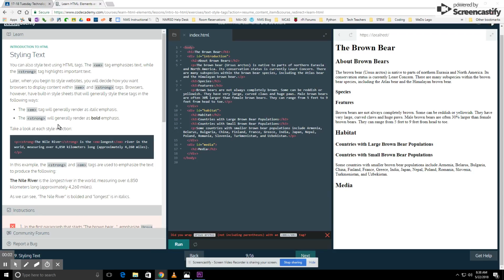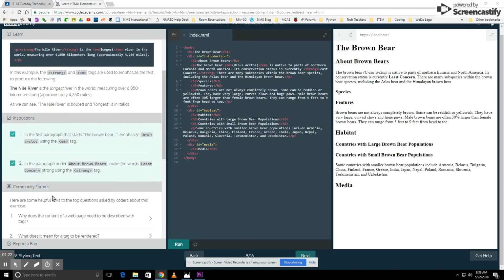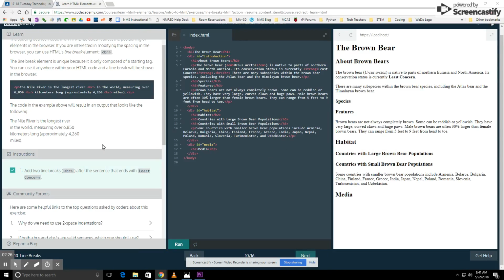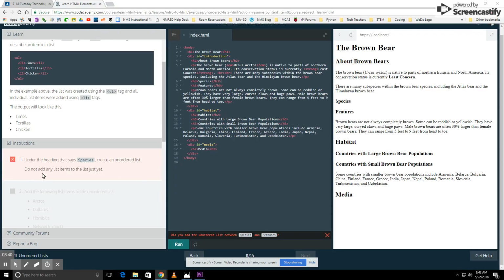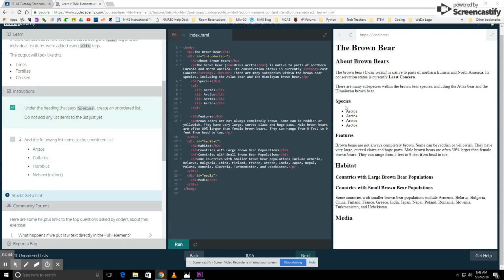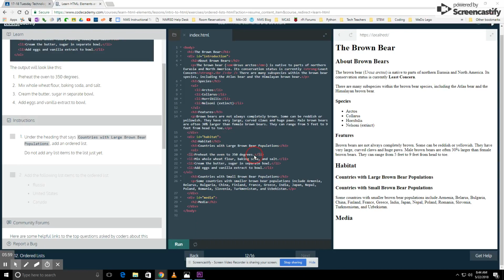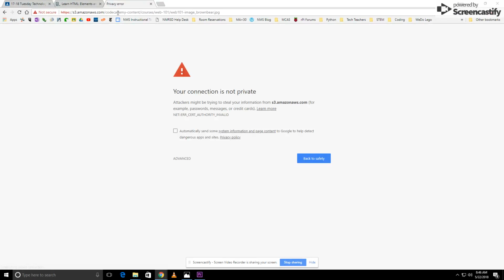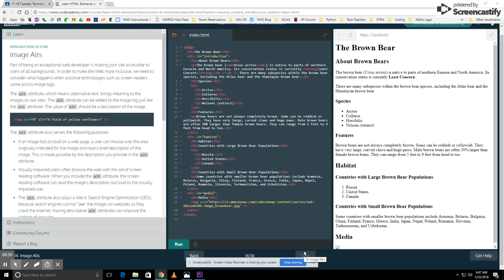HTML Lessons 9 13